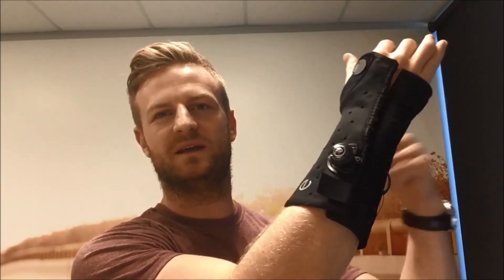Why EXOS Bracing is the FUTURE and Plaster Casting is NOT!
Don't put up with a stinky, heavy, and annoying plaster cast any longer. Learn more about the EXOS bracing system and why it is the way of the future